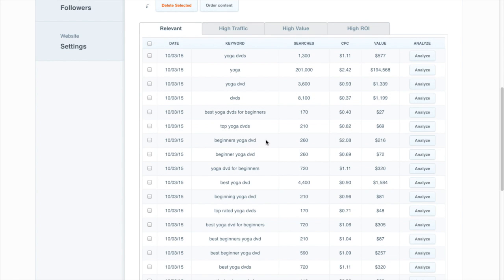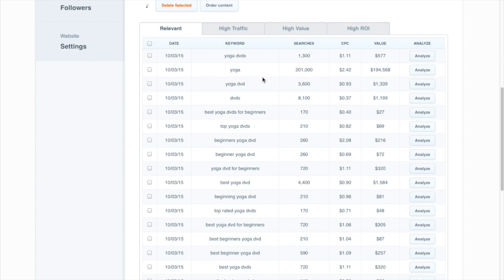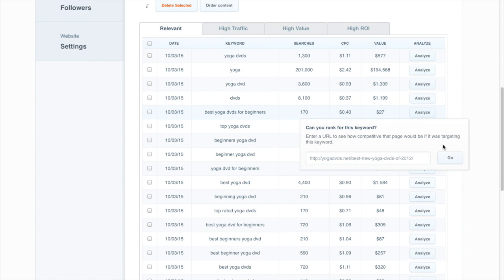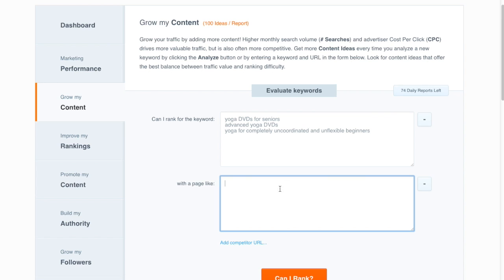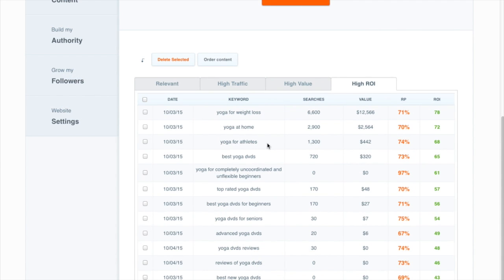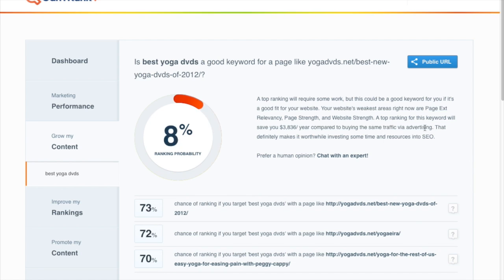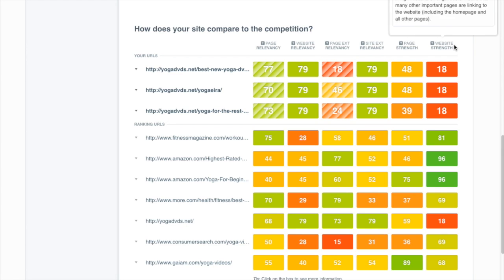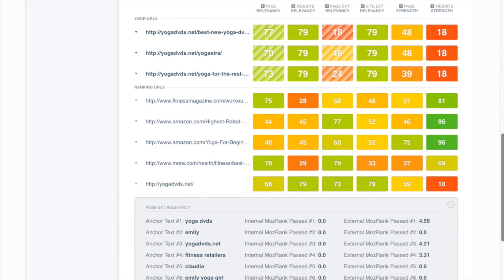How to find high value, low difficulty SEO keywords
How to use CanIRank's keyword research tool to identify which keywords offer the best balance between keyword value and ranking difficulty. Optimize the ROI of your SEO campaigns by choosing the best keywords!